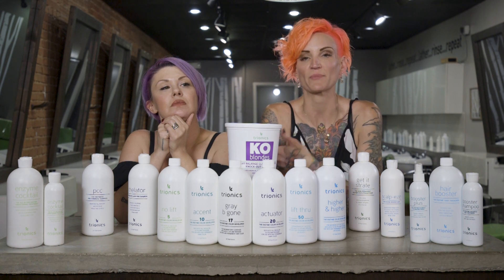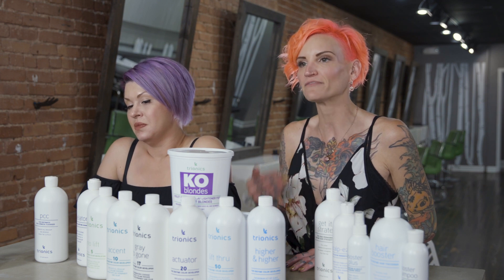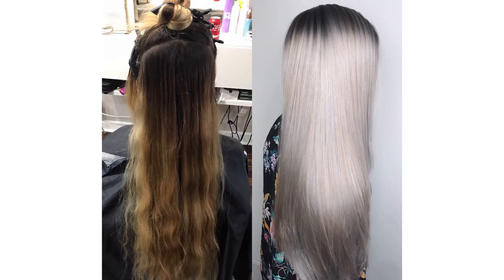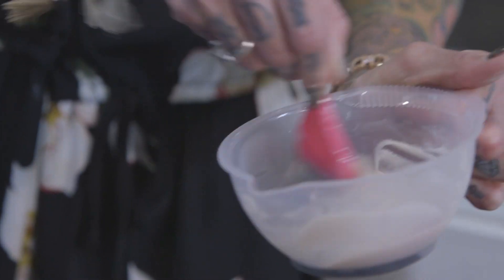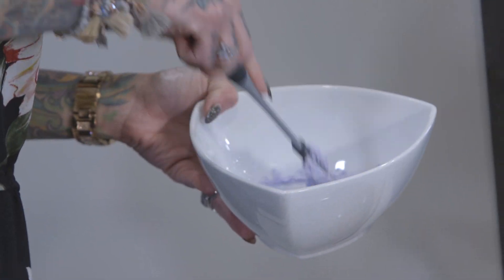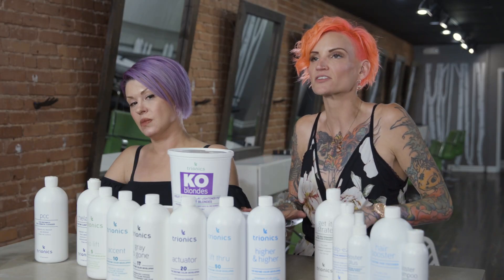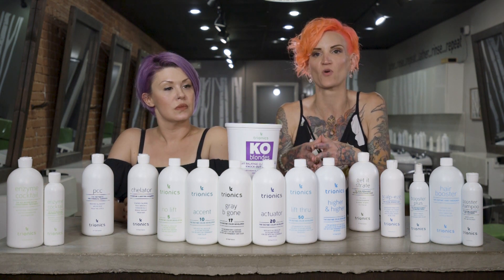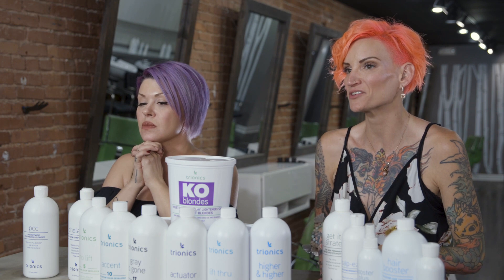[01] Introduction to Trionics Enzyme Developers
The amazing Sarai Speer (@theplatinumgiraffe) and Mindi Kreider (@mindiraek) light up your screen in this series of product knowledge videos.  This first one gives you a great overview of Trionics developers, the benefits, and what they mean to them as artists and stylists behind the chair, for the growth of their businesses.